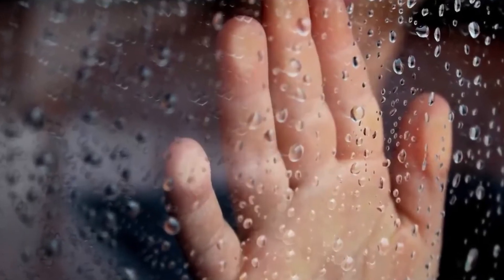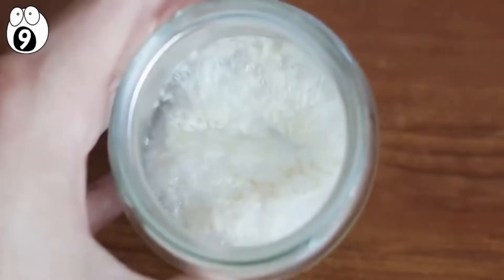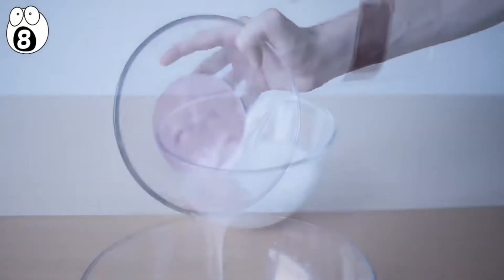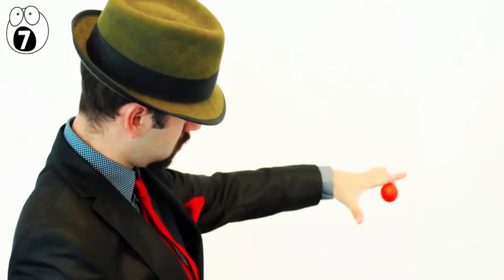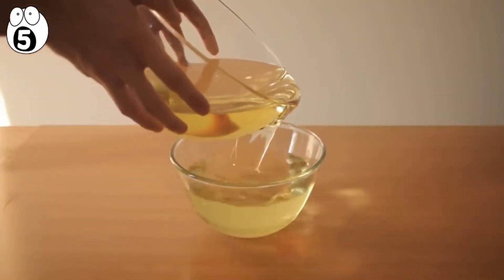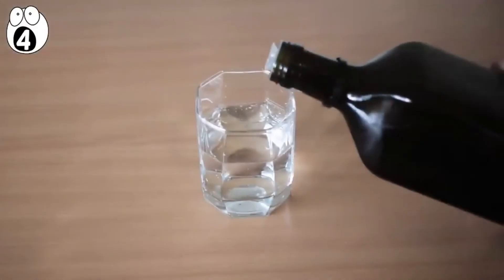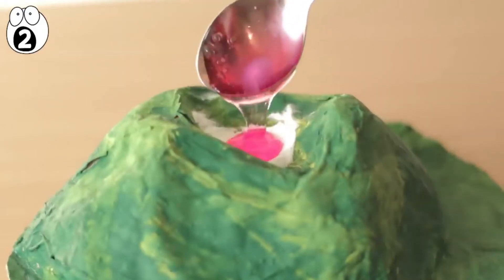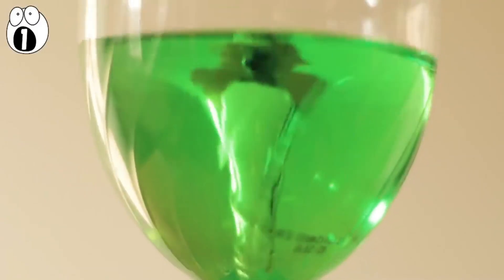Amazing Science Experiments You Can Do At Home